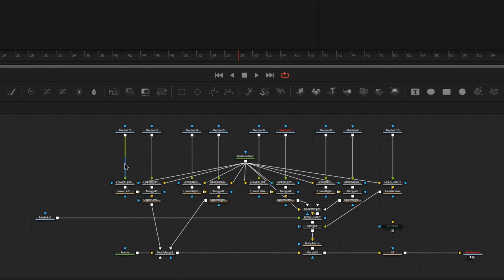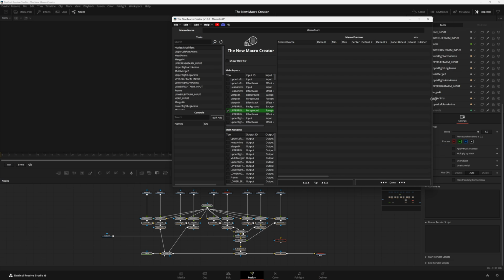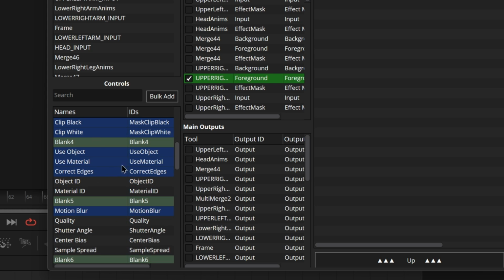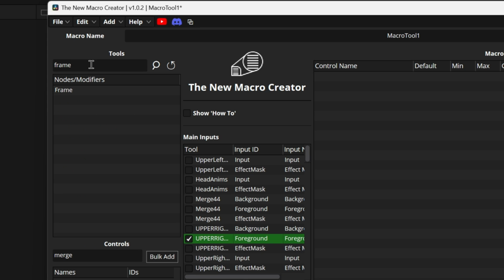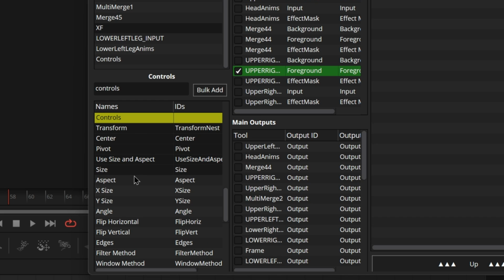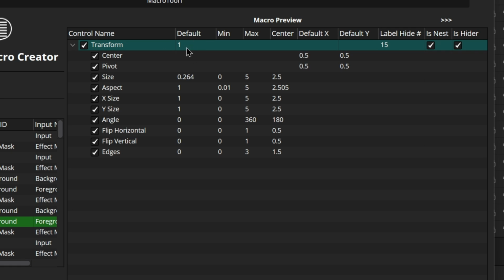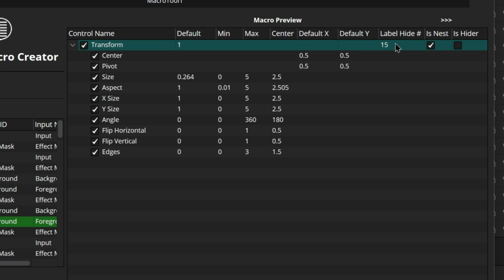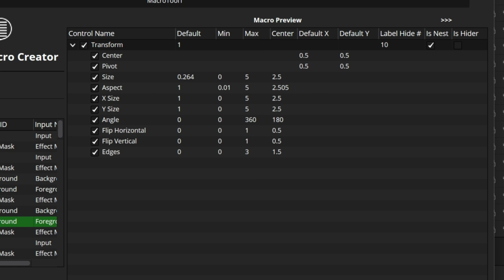Effortlessly Add Controls from Nodes & Modifiers into Your Macros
In this tutorial, you’ll learn how to add existing controls from nodes and modifiers into your macros using The New Macro Creator for DaVinci Resolve. Whether you're working with Fusion nodes or Edit modifiers, this guide will show you how to find and integrate controls into your macros in any order. You'll also learn how to customize the Macro Preview Settings to adjust the look and functionality of your interface. This step-by-step process will help you build more flexible and powerful macros while saving time in your workflow.

00:00 Intro
00:13 Opening Nodes/Modifiers
00:31 Open The Script
00:46 Find Your Node/Modifier
00:56 Finding The Controls
01:51 Adding Controls Into The Macro Preview
02:34 The Macro Preview Settings
03:31 Outro